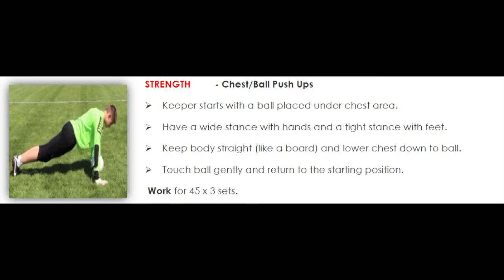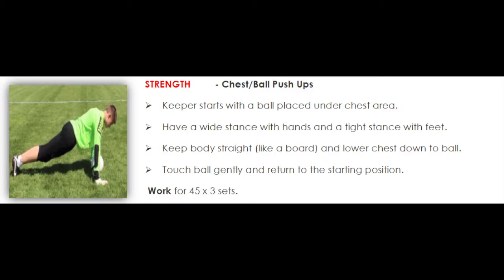STRENGTH Chest Ball Push Ups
This video is part of a series of training exercises  which can be included as part of your practice session, and some can be done at home. Many of the exercises will include a server or two.  This content is highly recommended for the novice goalkeeper.